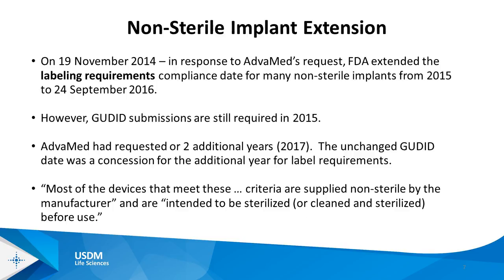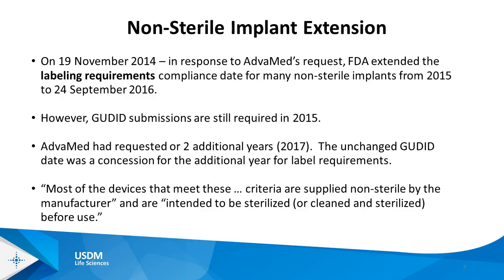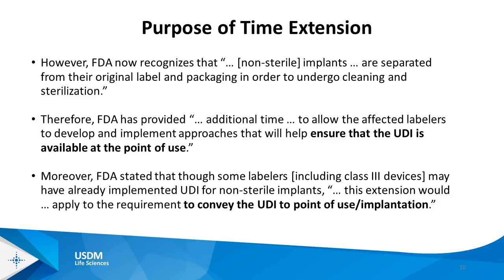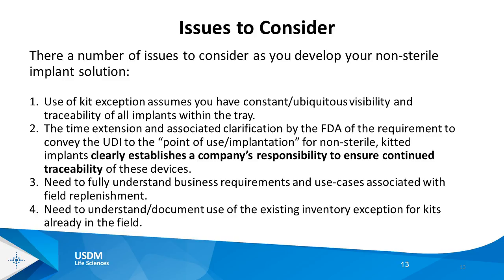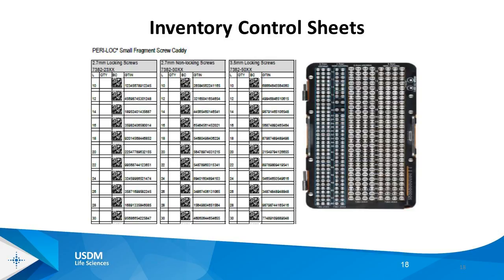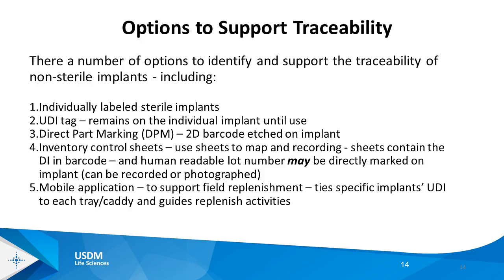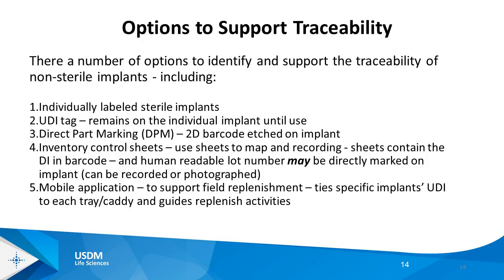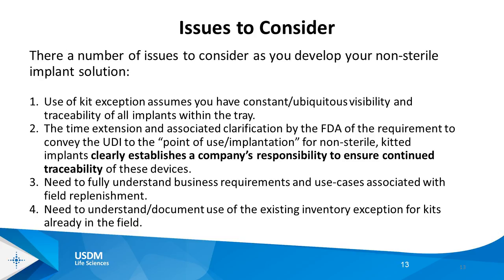FDA's UDI Non-Sterile Implant Label Extension